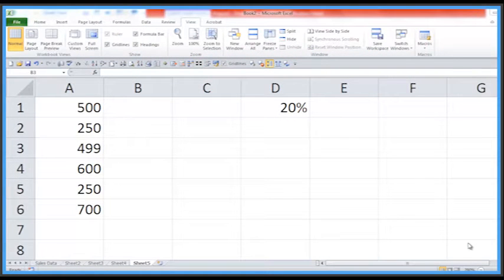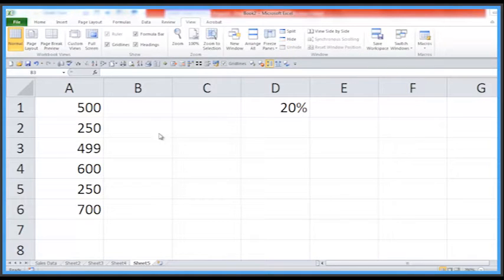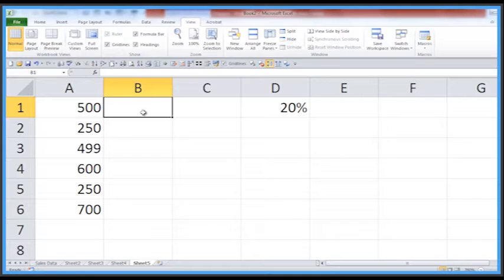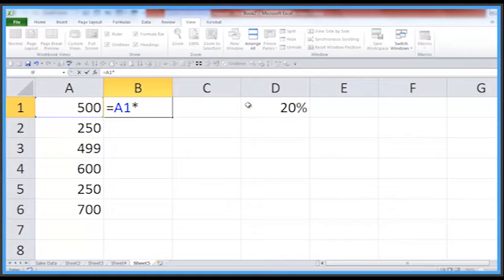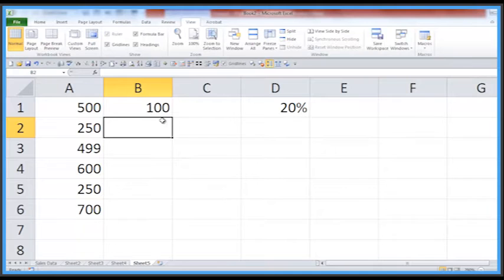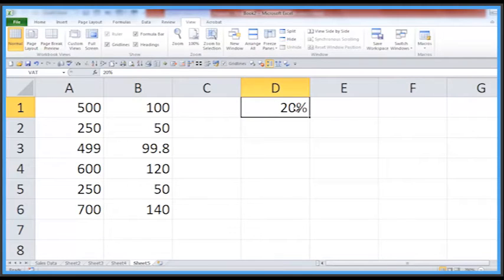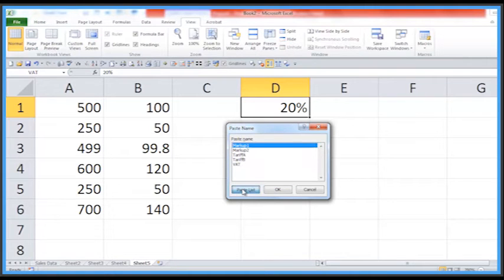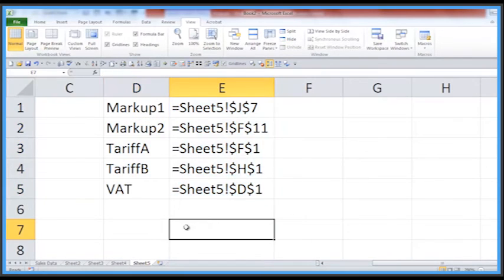How To Use F3 To Paste Names In Excel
Useful How To Use F3 To Paste Names In Excel video from Activia Training. for the written transcript of the video.